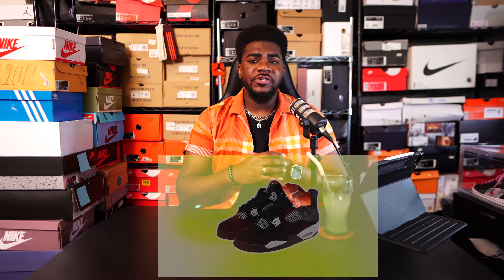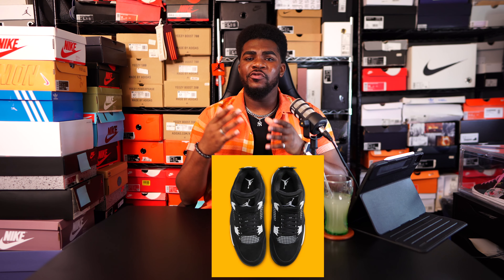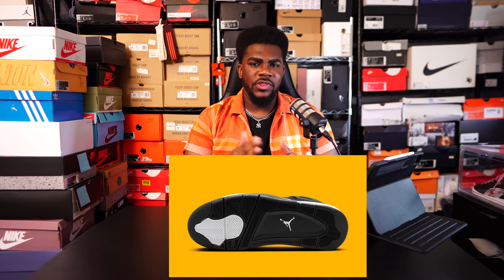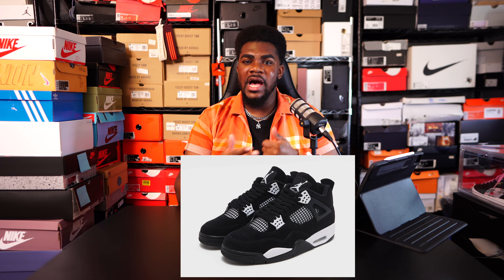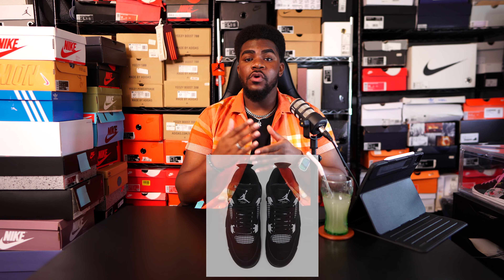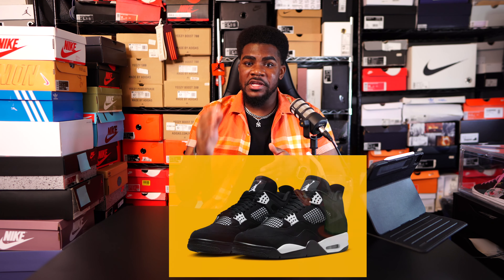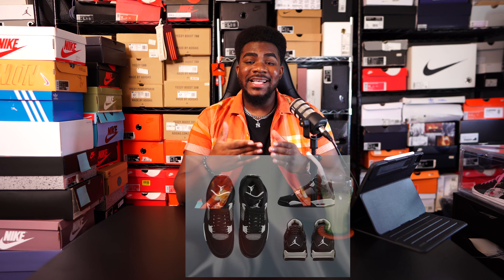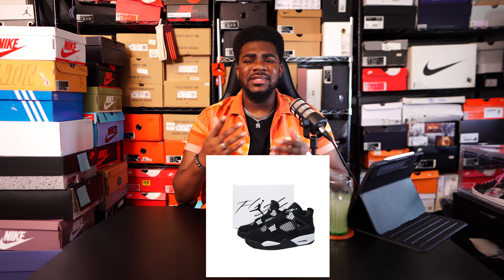Jordan 4 White Thunder | Are You A Fan?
Are you a fan of the Air Jordan Thunder series? Jordan Brand first introduced the Air Jordan 4 Thunder back in 2006. They had no idea that, fast forward to the 2020s, this colorway, this makeup, and this color blocking would introduce a whole new mini-series to the Air Jordan 4 silhouette. This mini-series would become one of the most sought-after releases year after year.

If I’m not mistaken, this Thunder series started with the Red Cements in 2023. I actually hit on the Red Cements in 2023 on the Sneakers app, but someone ended up stealing my package. Don’t worry, Nike gave me a full refund.

Fast forward to 2024, and that sleek black color blocking with another color featured on the shoe is back, this time in a crisp white colorway. This sneaker drops August 24th, right in time for the back-to-school season. If I had a kid, I’d definitely be copping these shoes for them because you can pretty much wear the White Thunders with anything.

I know we’ve seen these sneakers floating around for a while now, but we finally have a release date and official images. As of now, the sneaker is known as the Air Jordan 4 White Thunder, but some people have the audacity to call these the Air Jordan 4 Pandas. Yes, we know the panda colorway on the Nike Dunk Low was very popular, but that doesn’t mean any black-and-white or white-and-black shoe is now called the Pandas. Let’s not disrespect every other sneaker with black-and-white color blocking by calling them Pandas—it makes no sense and it’s not a panda shoe. As you can see, the Nike Dunk Low Panda has really influenced sneaker culture and consumer trends.

MY GEAR